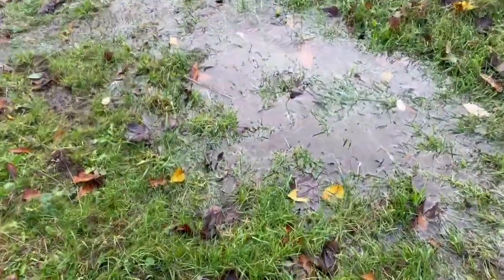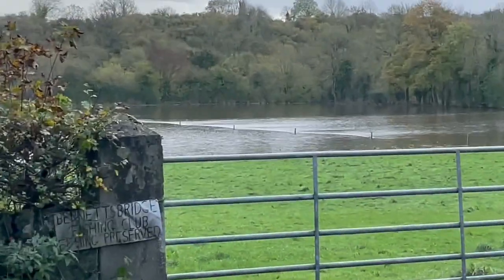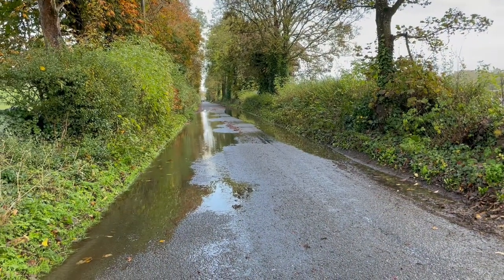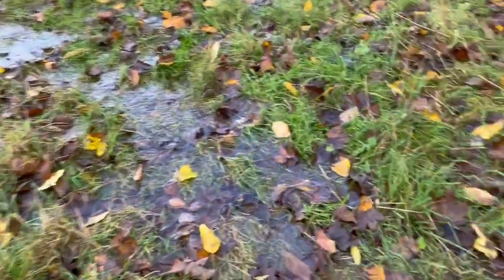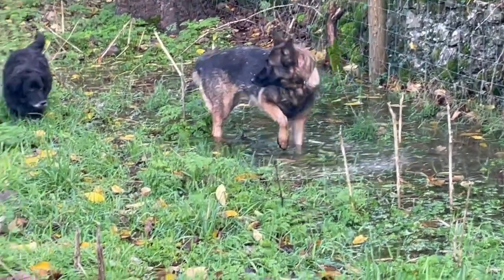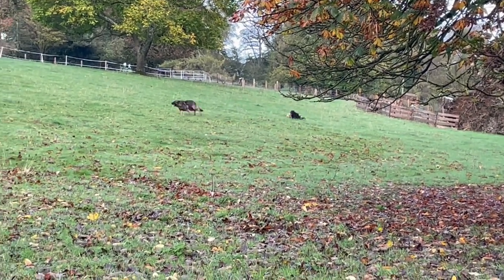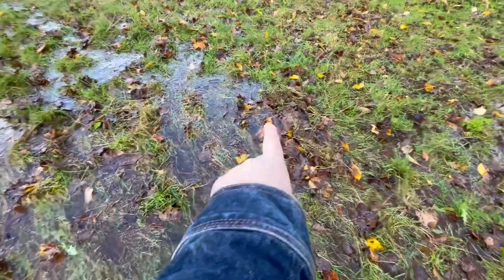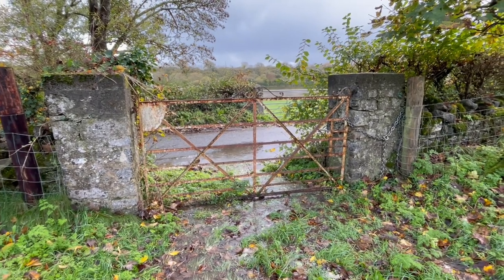I deal with today’s floods, trying to decrease its impact in our fields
Dogs are loving cavorting about the field as I work to divert waters out gate not into walls. Our flood plain fields are mostly under water. I’d say after Wednesday’s rain it might be even worse. All animals are fine and we are well above flooded areas.